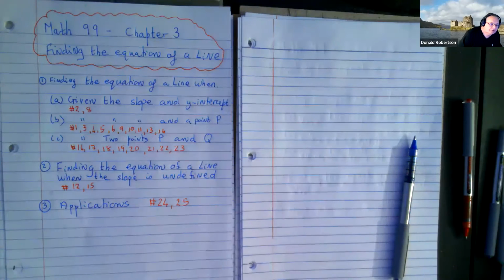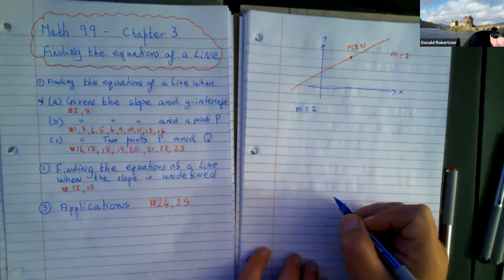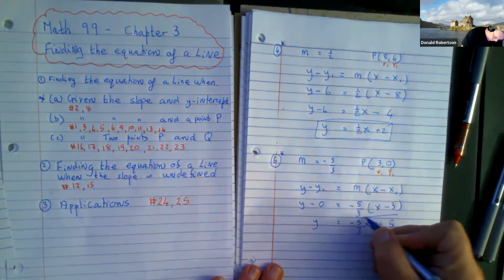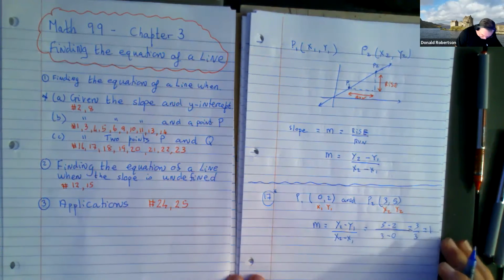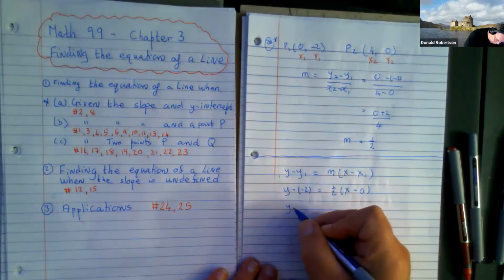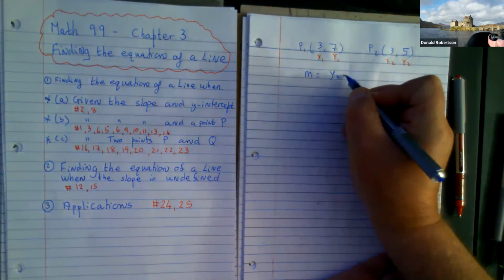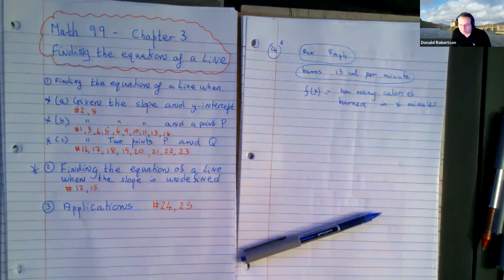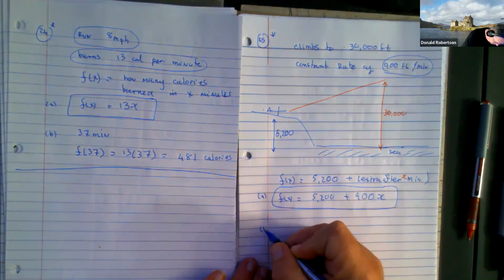Math 99 Mon 11 th July Finding the Equation of a Line